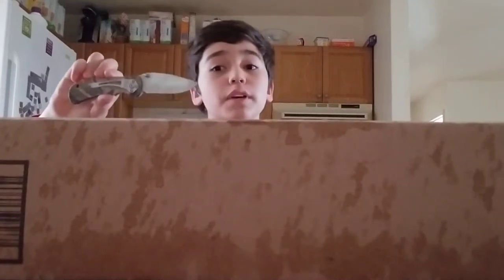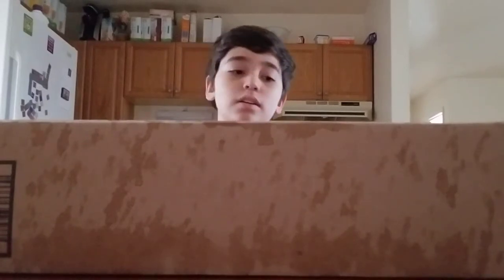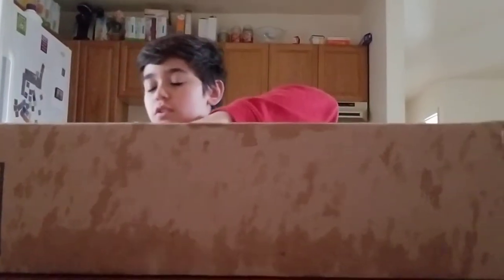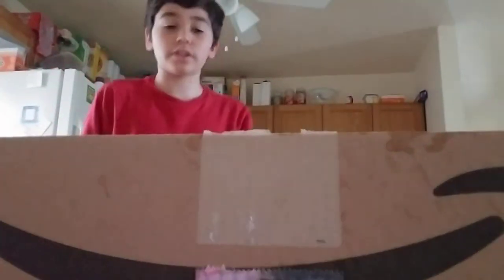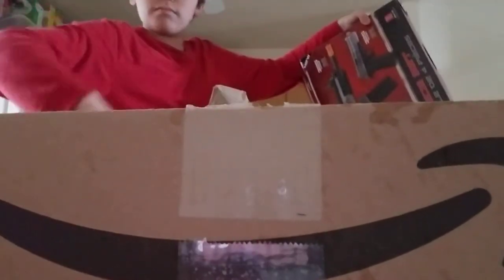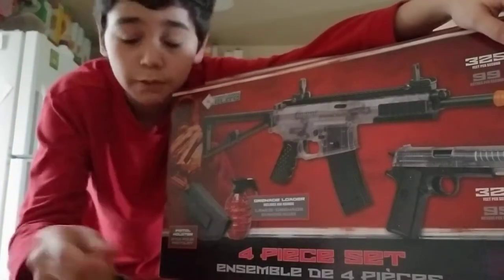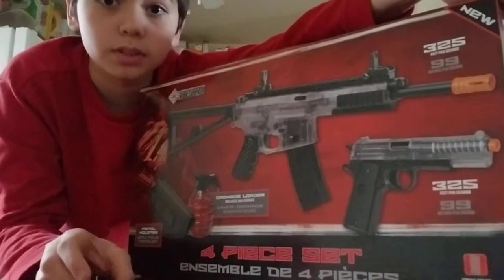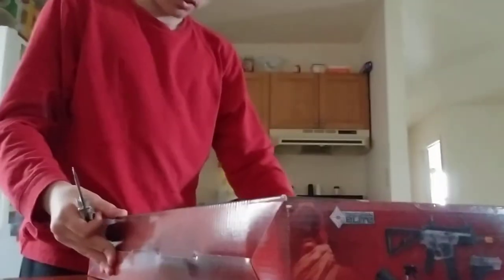Unboxing video (Airsoft gun)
Hello everyone, and i hope you enjoy my video! Once we hit 25 subscribers, I will maybe make a big unboxing video!